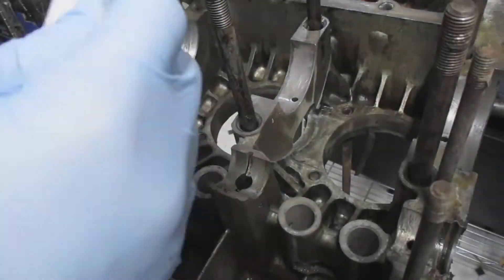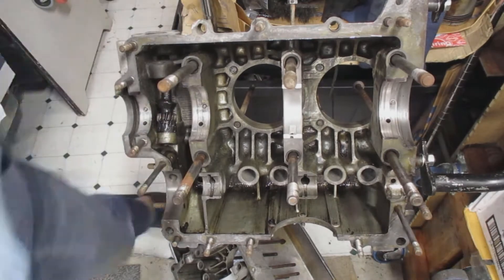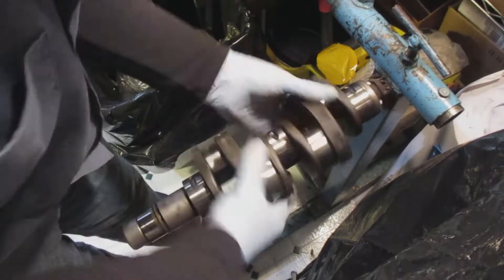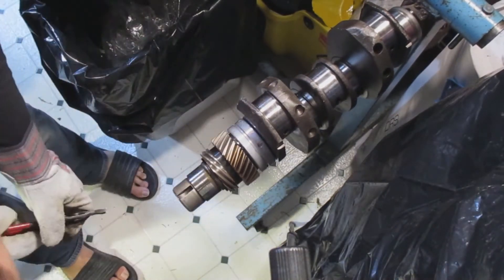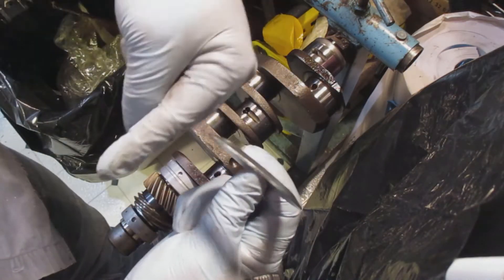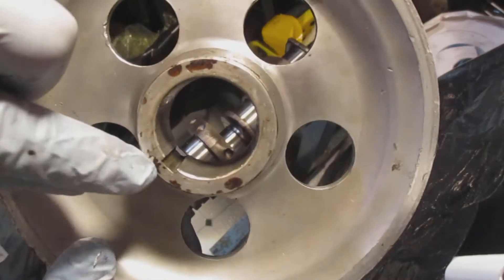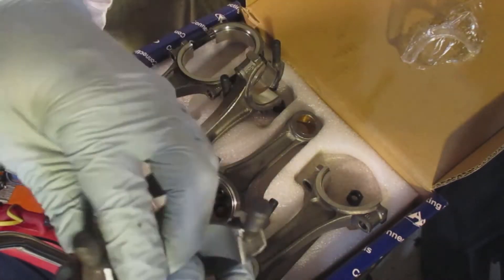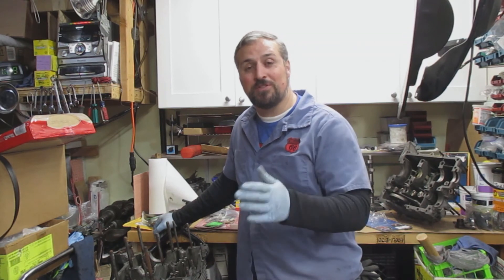How to Rebuild a 1641 VW Air Cooled Engine - DAY3 Crank and gears (112620 1641 Engine Build)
DAY 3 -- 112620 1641 VW engine build

In this video, I install main bearings, crank gears, lifters and connecting rod bearings. I didn't have cam bearings and I had the wrong connecting rod bearings.

This is a video series that will go step by step and show you how I rebuild my engine. It is designed for you to build along side of me.

I hope this video will help you build confidence in your future builds.

-Michael

Mountpac
"Creating the difference"